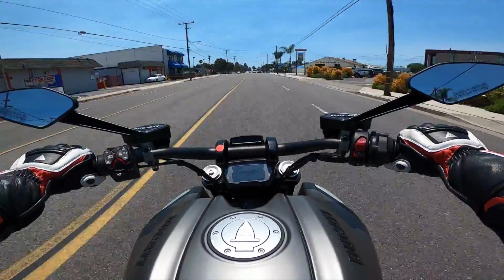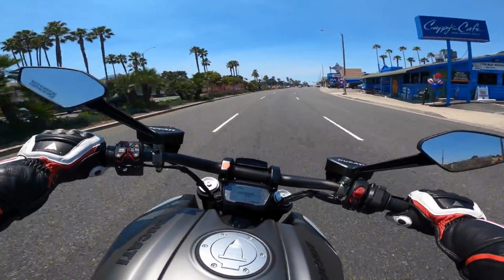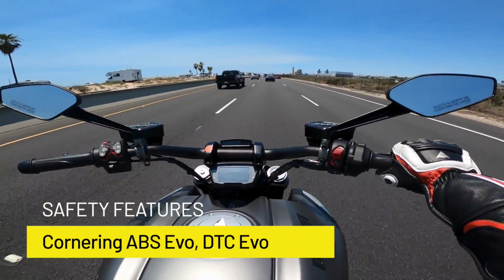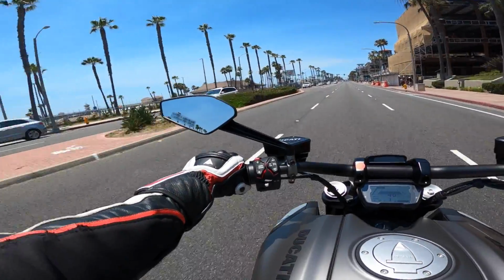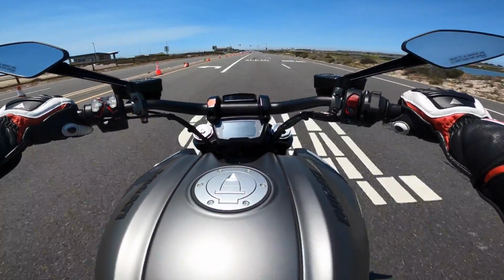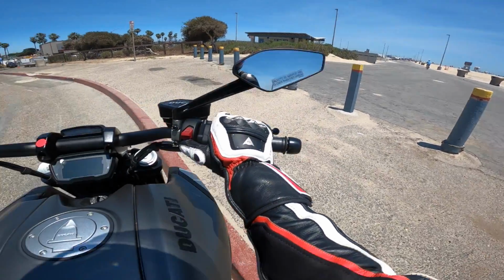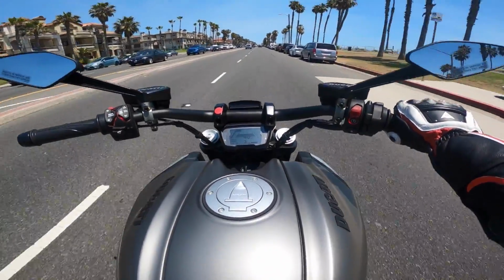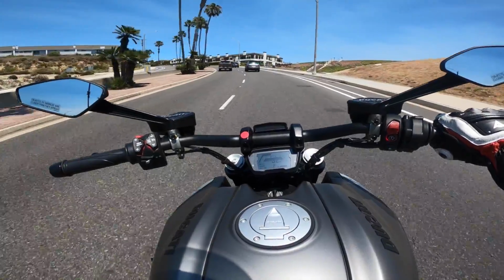2020 Ducati Diavel 1260 Review & First Ride with Walk Around and Specifications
In this review, I get my hands on the 2020 Ducati Diavel 1260 and get to feel what a Ducati cruiser feels like and I am impressed! Its a honking beast of a bike with FAT 240 rear tires and an impressive engine configuration that will not leave you desiring more when you're riding it. In this review, I will do a complete walk around (in the middle) and will also call out its specs as overlays as I ride.

GoPro 13 Black
GoPro Mic Adapter
Rode Lavalier Mic
GoPro Housing